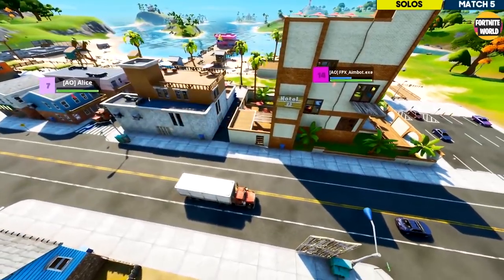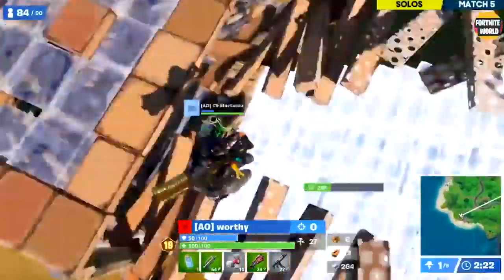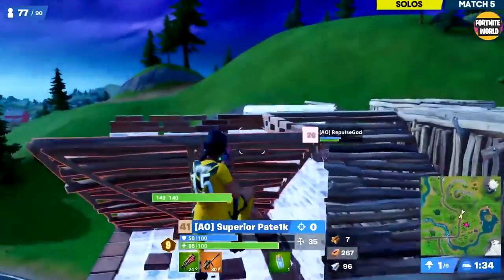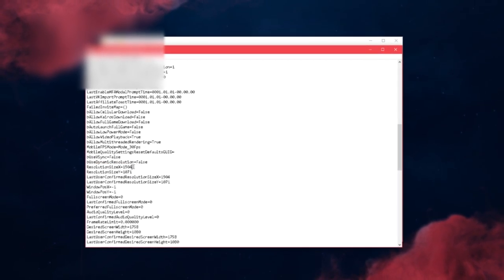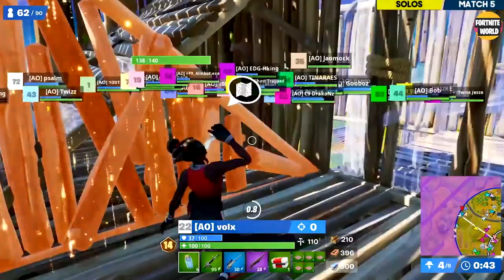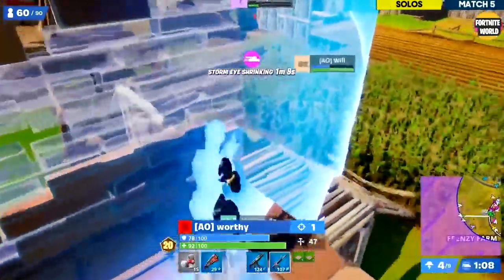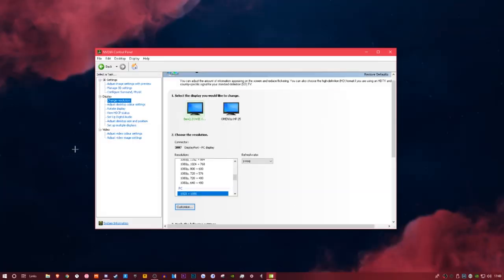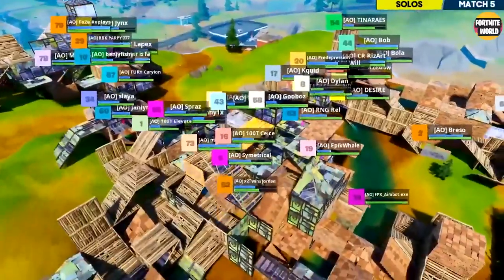How To Add Custom Resolutions In Fortnite! (Use Stretch Resolution)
● Title: How To Add Custom Resolutions In Fortnite Chapter 2 Season 2! (Use Stretch Resolution!)

Also comment "NOTI GANG" for a shoutout in my next video! 🤩

Lets get to 100 followers on there! 🎉

Want to buy the best Air Pods on the market? 😍

🔥 Support My Fortnite Team 🔥

💖 Want to promote yourself & grow amongst others in the community or get in touch with me about my videos or help?

🌟 Social Media's 🌟

❌ IGNORE ❌